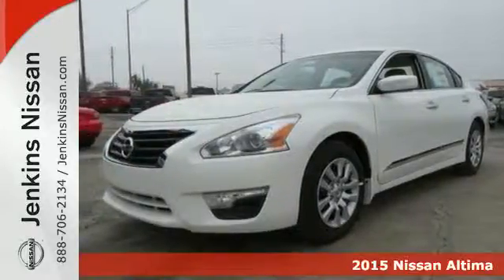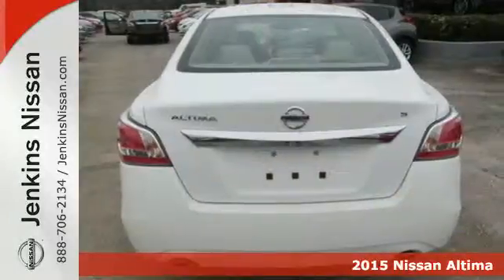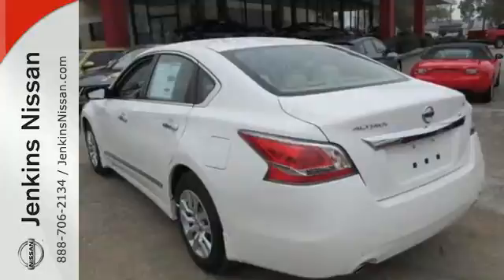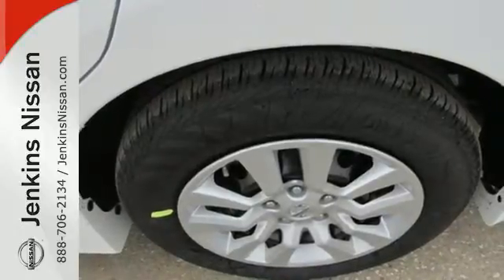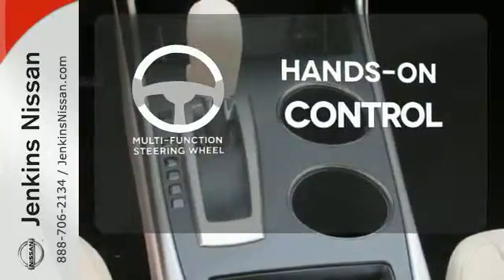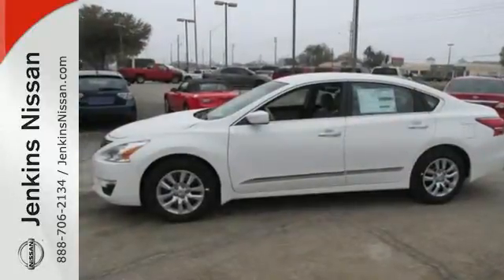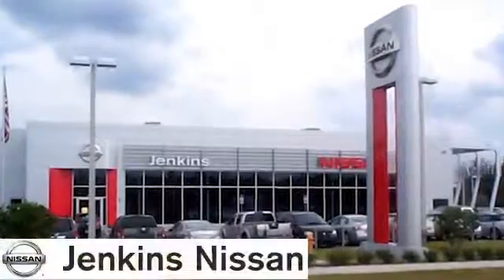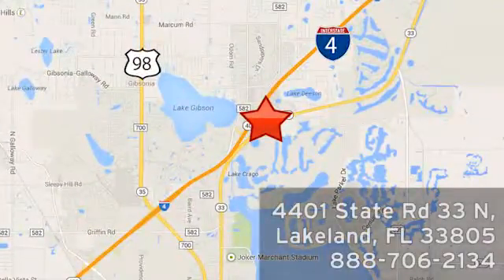2015 Nissan Altima Lakeland FL Tampa, FL 15AL1076 - SOLD